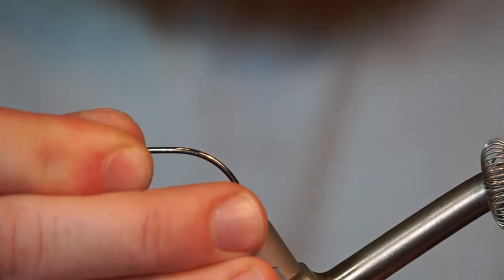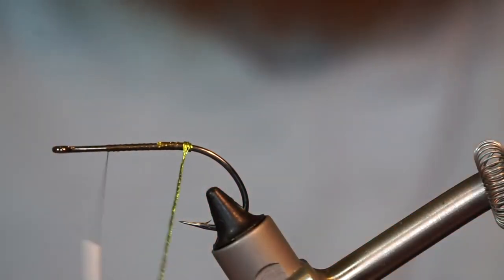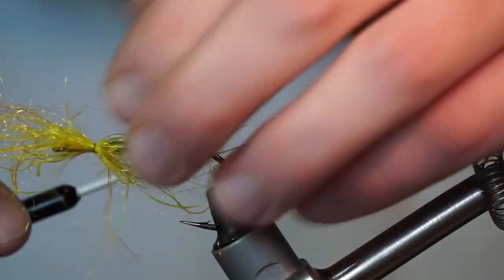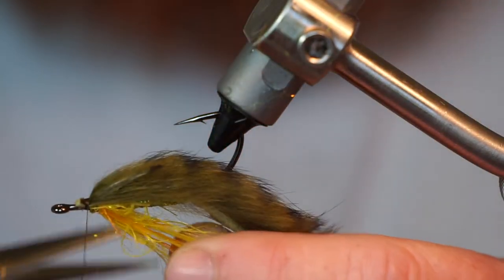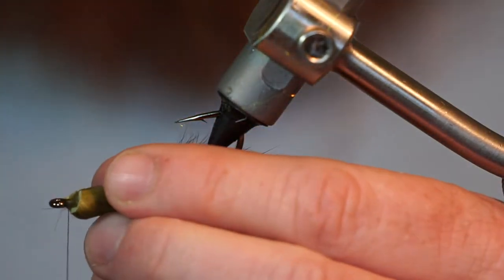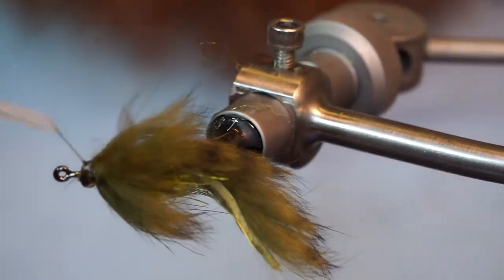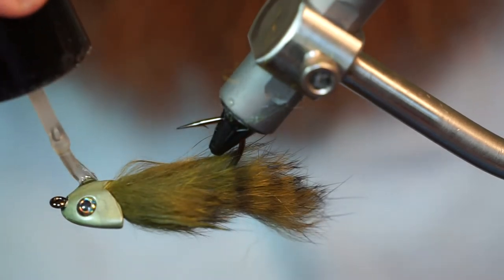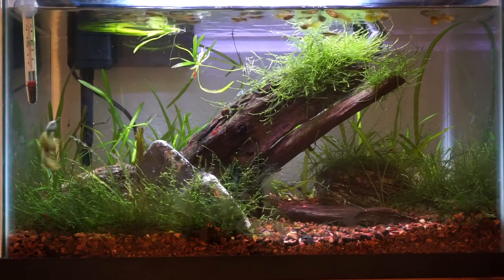Easy Sculpin Streamer Great fly for trout in rivers McFly Angler Fly Tying